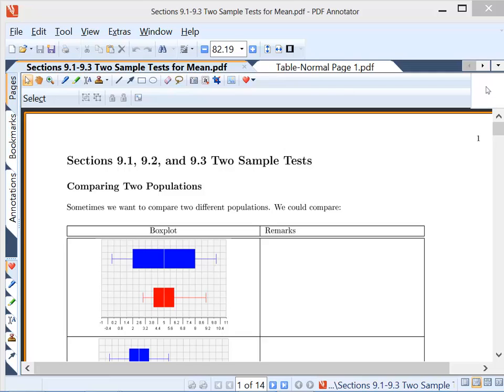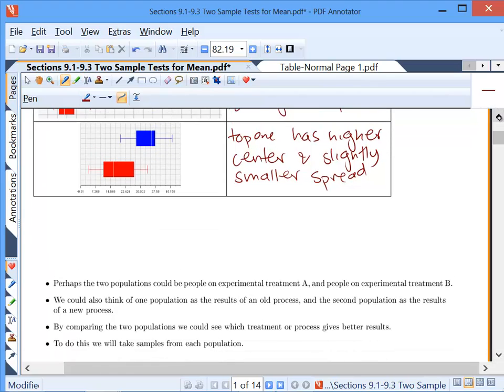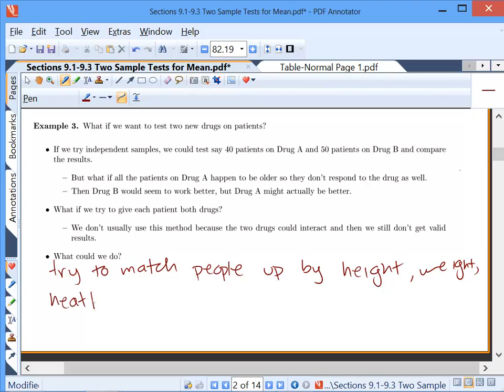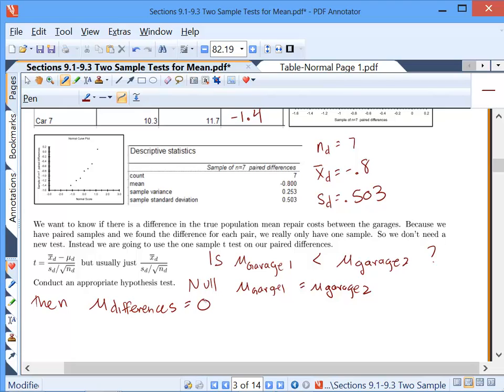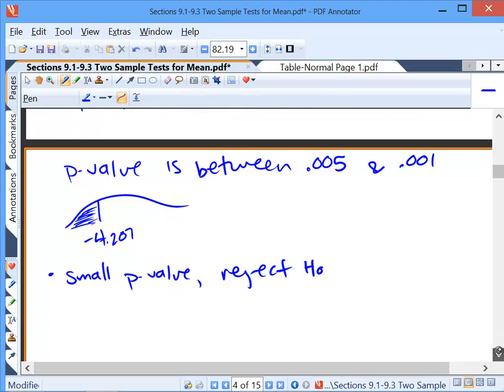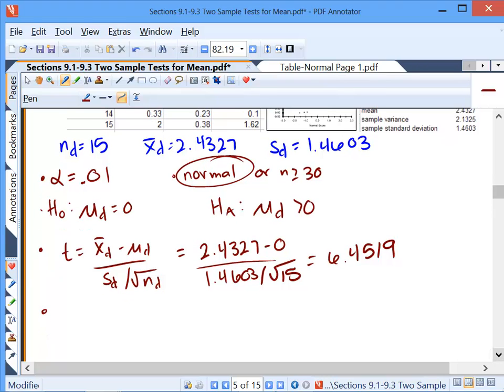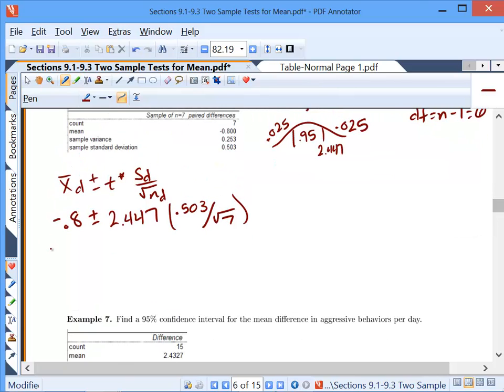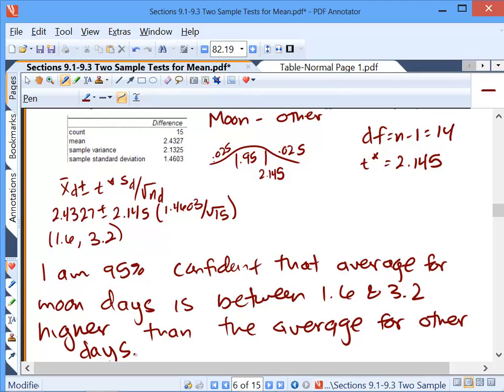Lesson 19a: Paired Samples T Test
Introduction to comparing two populations
independent versus paired samples
t test for paired samples
confidence interval for paired samples
matched pairs